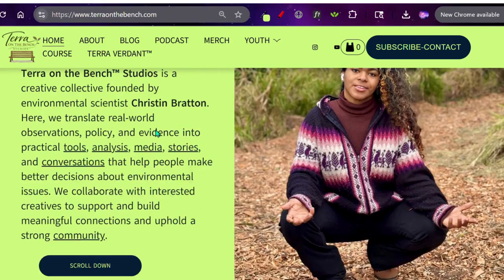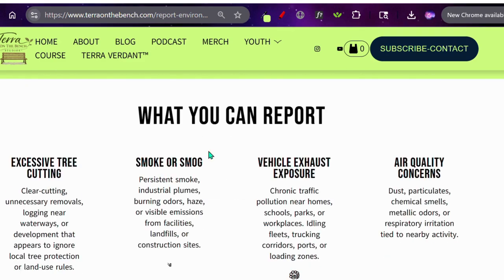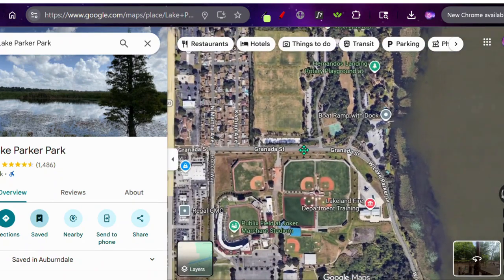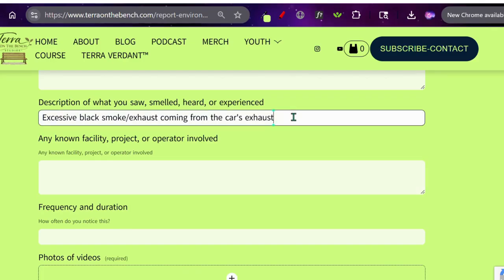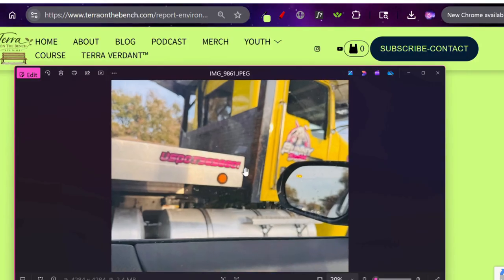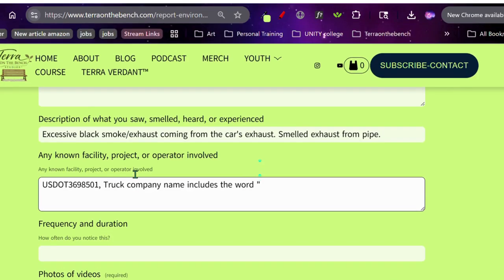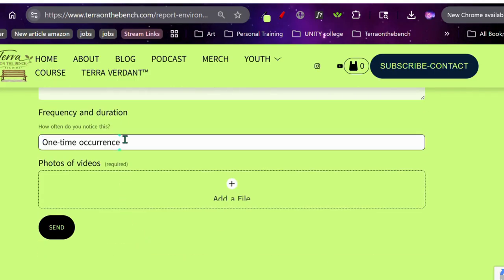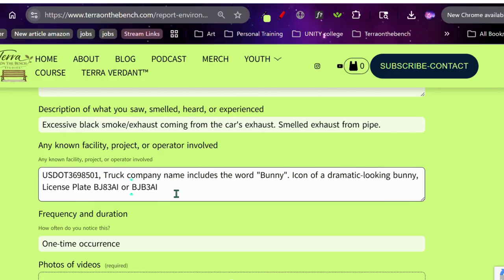How to Report an Environmental Concern, Pollution, Wetland Violations, or Environmental Damage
If you see environmental damage, do you know where to report it?

Most people do not so I created a short tutorial that walks through how to report environmental concerns using my online submission form Citizens should be able to address concerns within our environment!

Concerns could include:

• Pollution and illegal discharge
• Wetland filling or disturbance
• Stormwater and drainage impacts
• Unauthorized land clearing
• Habitat impacts under the Endangered Species Act

In the video, I explain:

• A real submission that will be reported (real case example)
• How to identify the type of issue
• What information you need before submitting
• How to document location, site conditions, and evidence

If you work in planning, engineering, construction, environmental consulting, or compliance, you should understand this process. If you are a resident, you should know your options. This tutorial is a general overview. I am currently working on a full submission right now. Feel free to use the submission form yourself wherever you see environmental concerns!